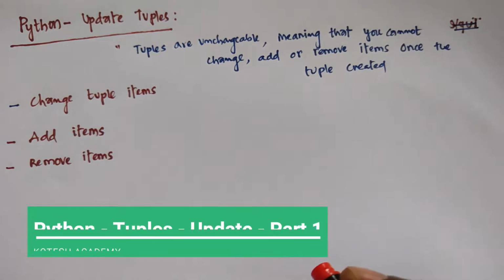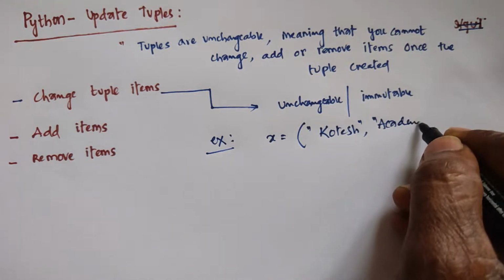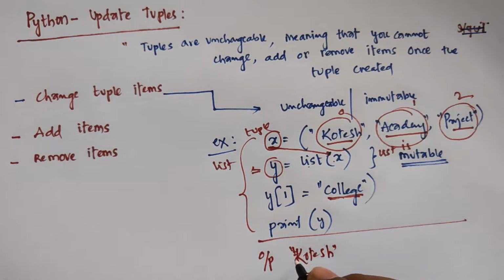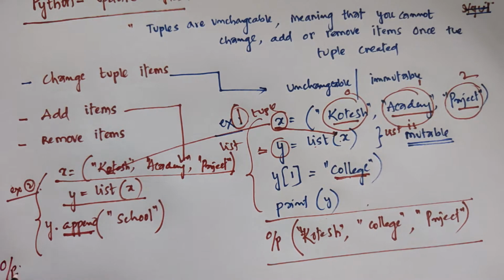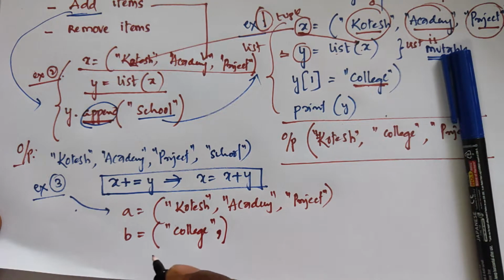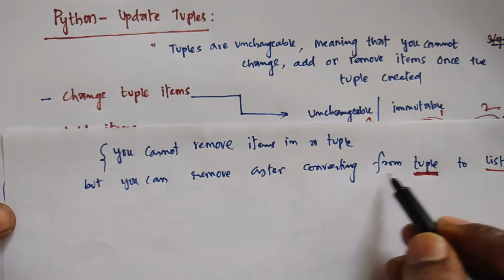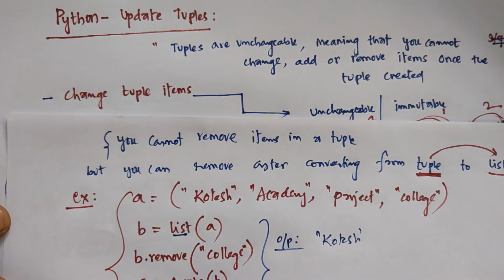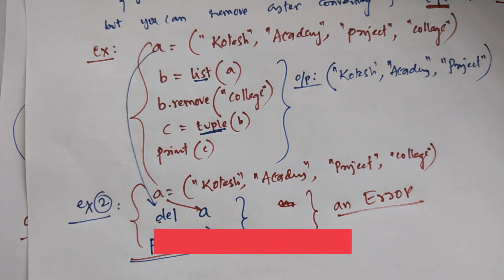34a. Python || Tuple || Update Items || Part 1